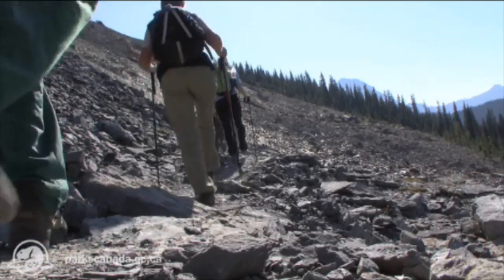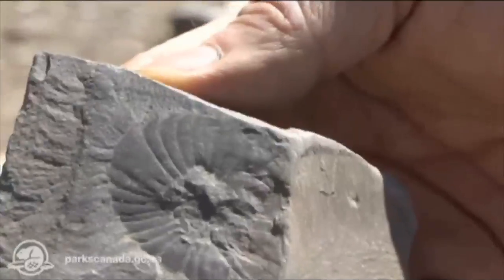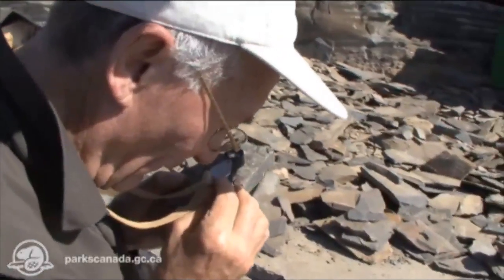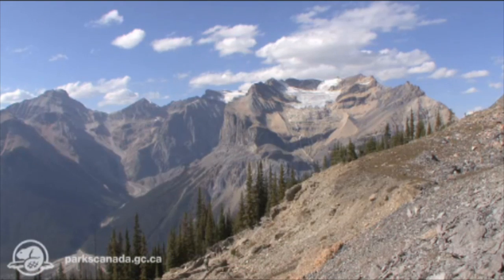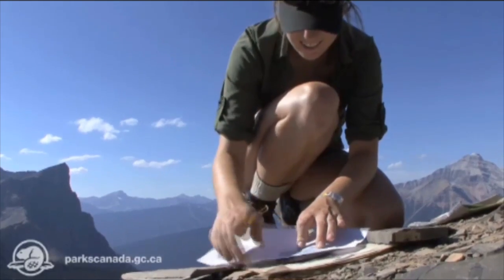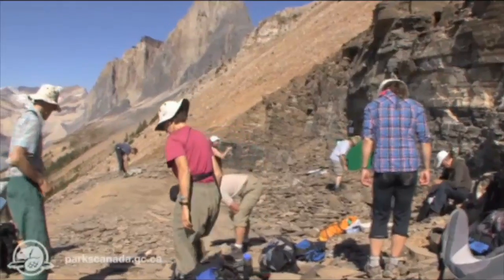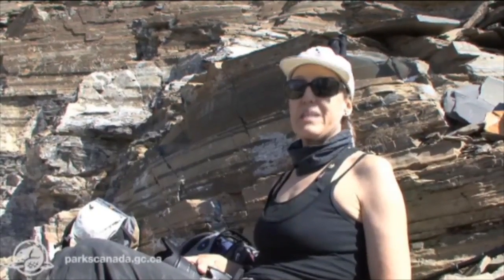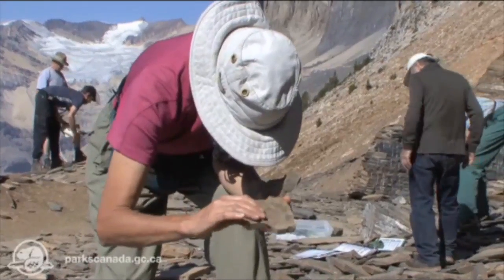Burgess Shale Interpretive Hike - Yoho National Park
The Burgess Shale is one of the worlds most significant fossil locations. Contained in Yoho National Park, these 500 million year-old fossils provide insight into life in the sea at that time and into the very nature of evolution.
Parks Canada interpreters lead day-long guided interpretive hikes to the two fossil locations in Yoho. Participants are introduced to the natural and cultural history of the area and will experience awe-inspiring views of a a variety of stunning mountain landscapes.
This video provides a snapshot of a hike to the fossil site called Walcott Quarry, showing participants starting their day, learning along the way, taking in magnificent scenery and exciting wildlife sightings and arriving at the most important fossil location in the world. Watch as visitors make their own discoveries as they pick up and examine these half a billion-year old creatures.